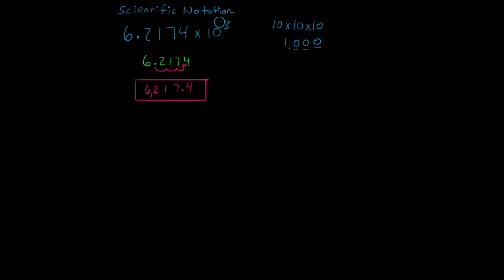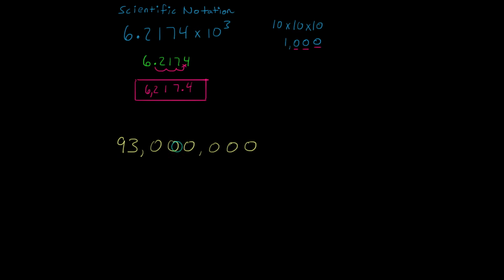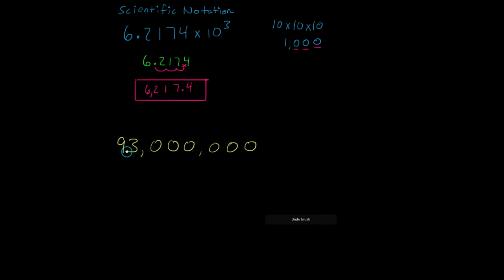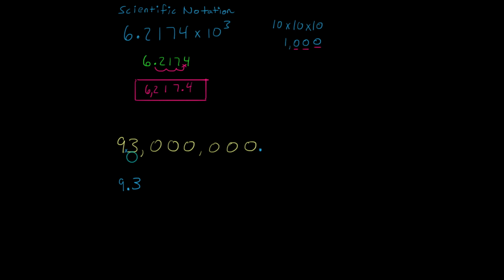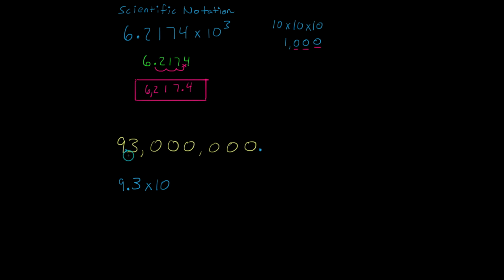551 m6 3 4d